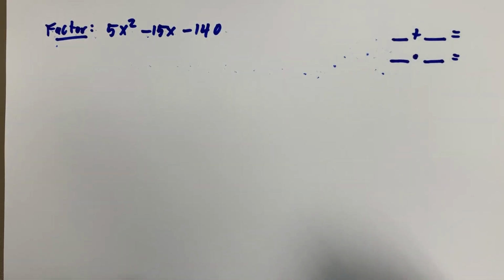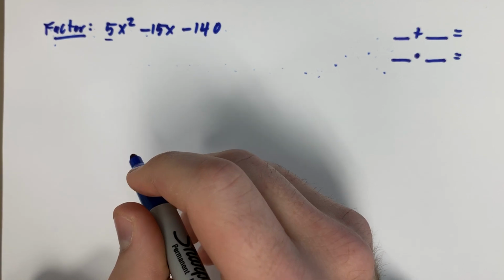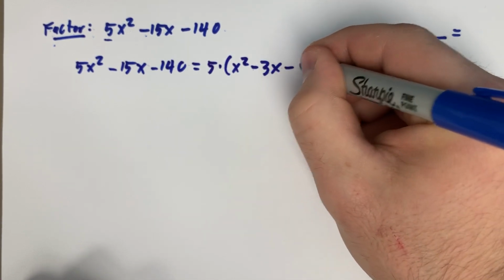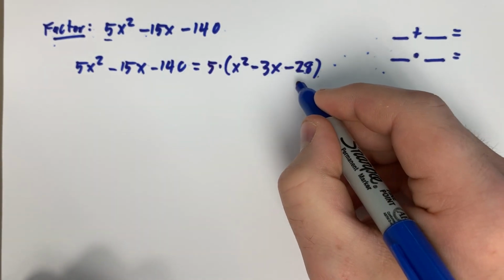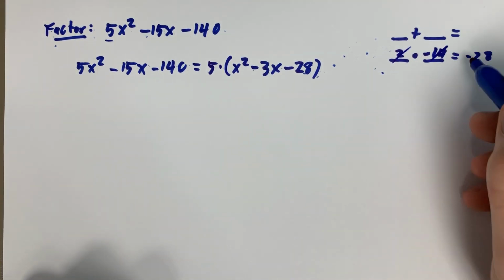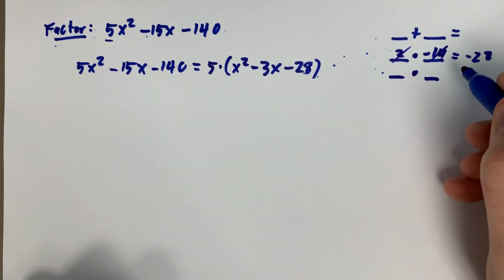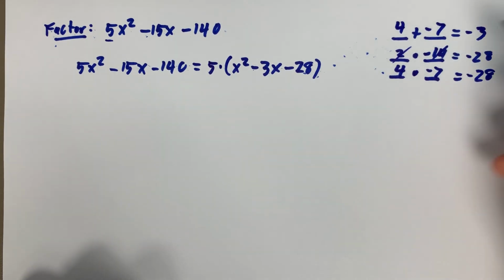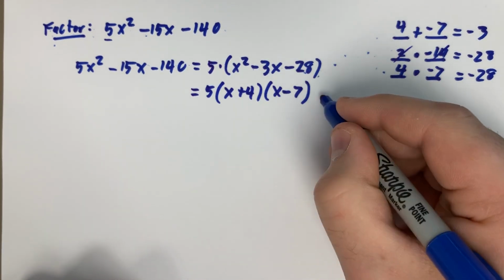Example 12/20+: How to Factor Basic Quadratic Expressions